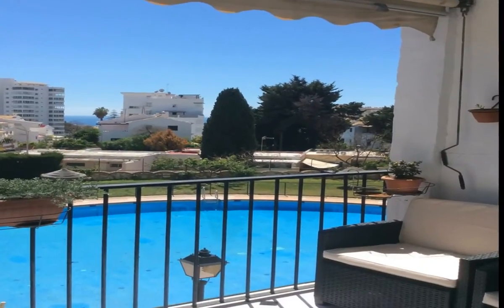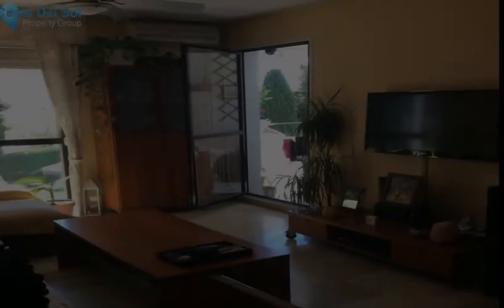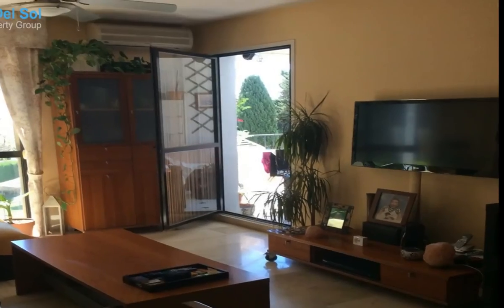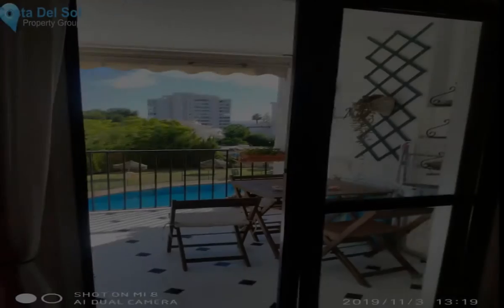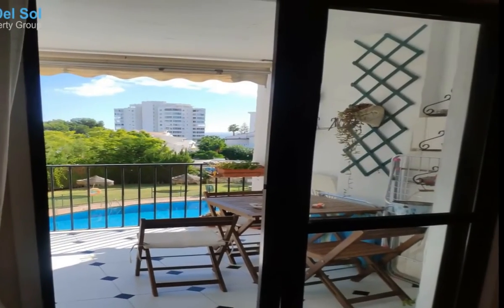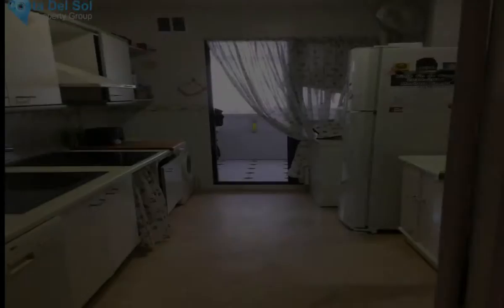2 Bedrooms Middle Floor Apartment in Benalmadena, Costa Del Sol FOR SALE &euro; 186,000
2 Bedrooms Middle Floor Apartment in Benalmadena, FOR SALE &euro; 186,000
Middle Floor Apartment, Benalmadena Gamonal, Costa del Sol.
2 Bedrooms, 2 Bathrooms, Built 98 m2;.

Setting : Town.
Condition : Excellent.
Pool : Communal.
Climate Control : Air Conditioning.
Features : Lift, Fitted Wardrobes, Near Transport, Private Terrace, Utility Room, Double Glazing.
Furniture : Fully Furnished.
Kitchen : Fully Fitted.
Category : Investment, Reduced.
Lift;Fitted Wardrobes;Near Transport;Private Terrace;Utility Room;Double Glazing
Town